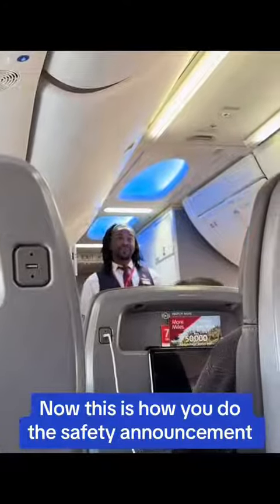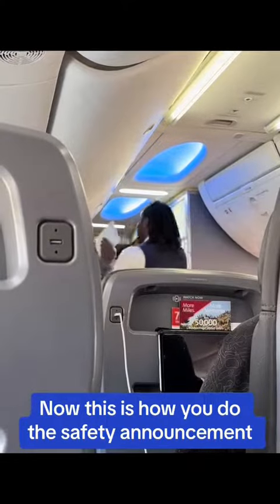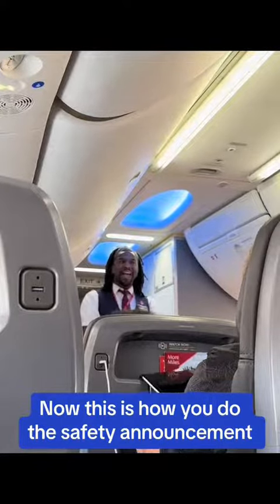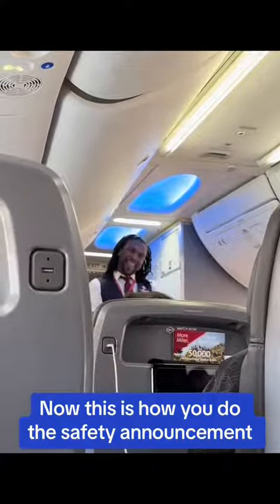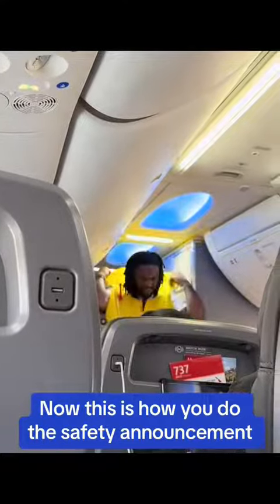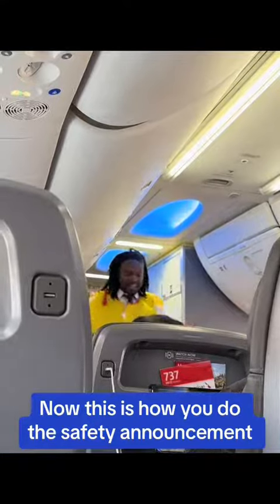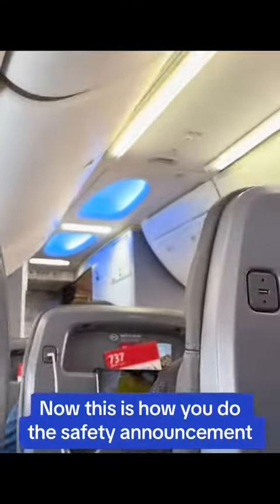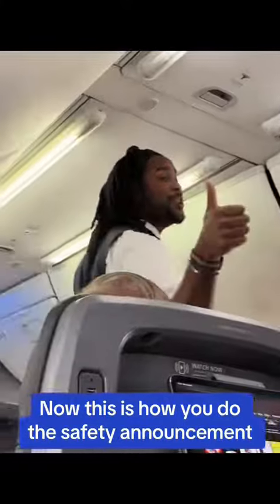The real lipsync for your life